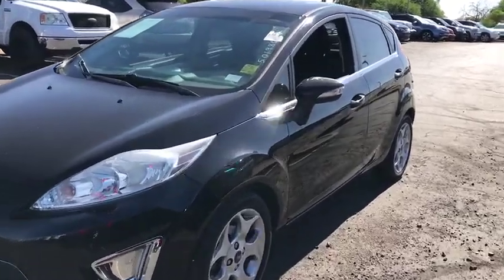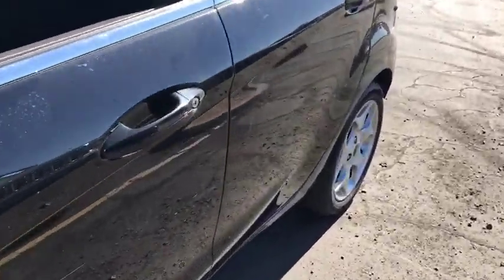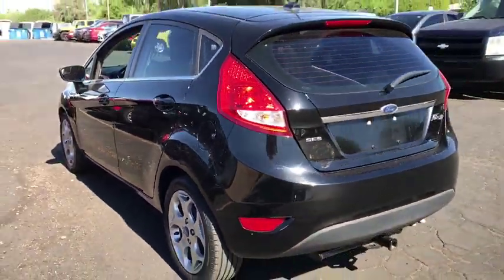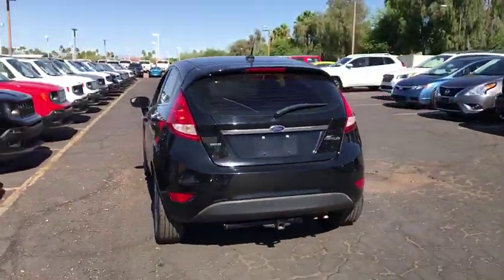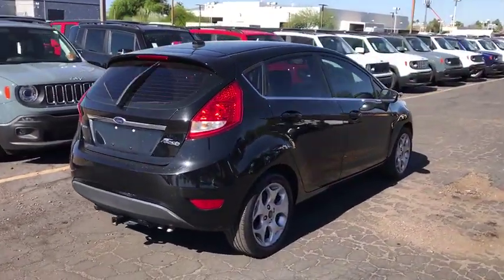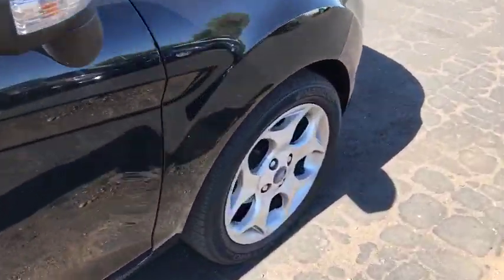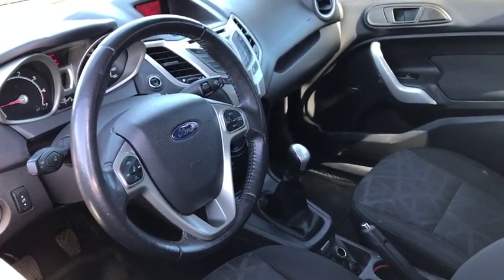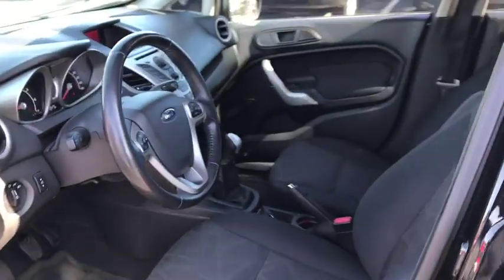2012 Ford Fiesta Peoria, Surprise, Avondale, Scottsdale, Phoenix, AZ S8356A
BLACK Used 2012 Ford Fiesta available in Peoria, Arizona at Moore Chrysler Jeep. Servicing the Surprise, Avondale, Scottsdale, Phoenix, AZ area.